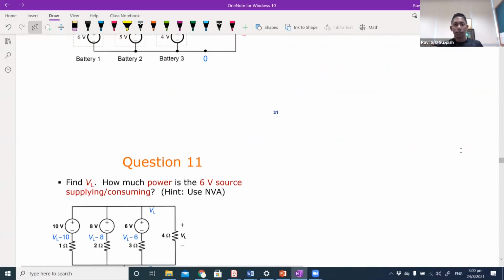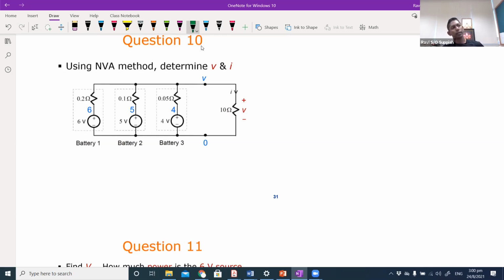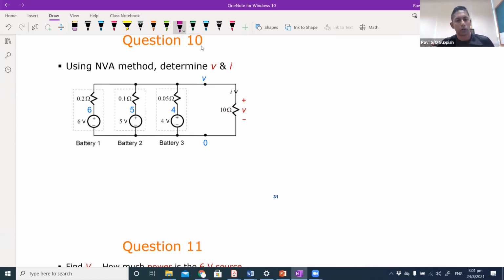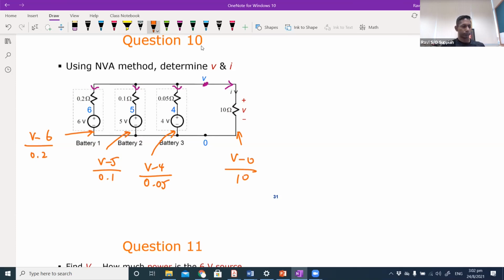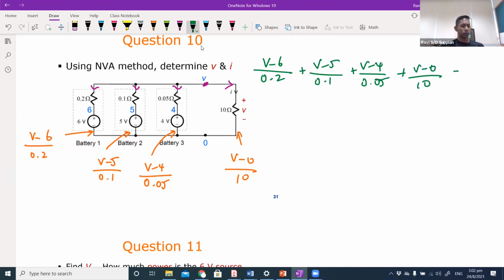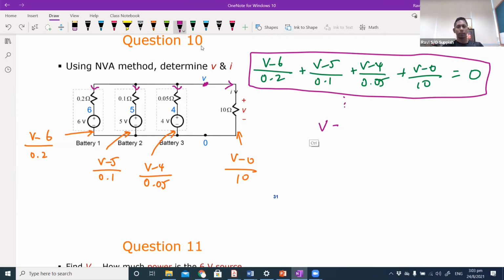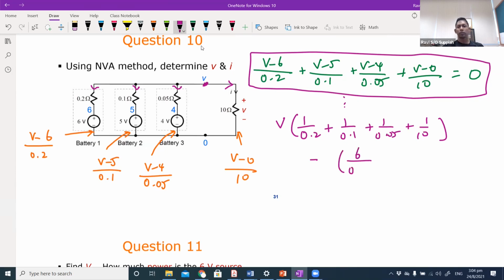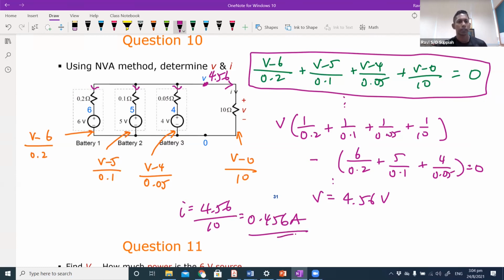Electronics 101: Node Voltage Analysis (NVA) Simplified!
Learn how to apply Node Voltage Analysis (NVA) the easy way!